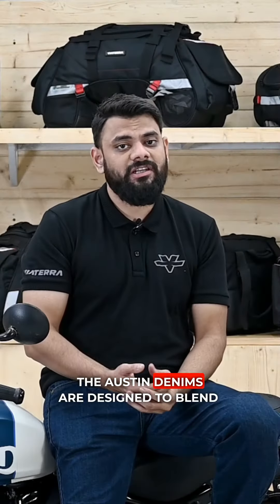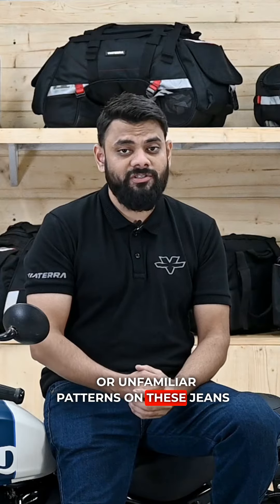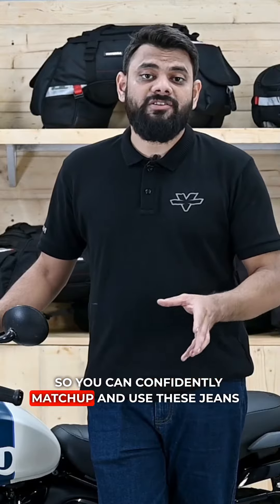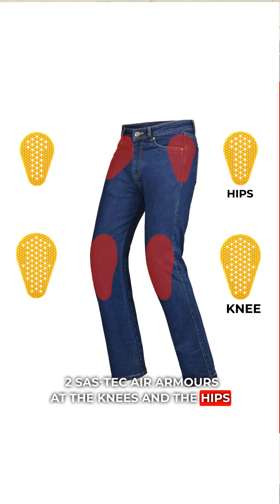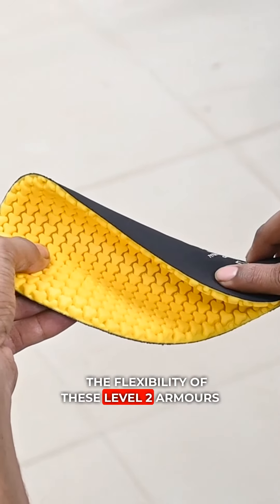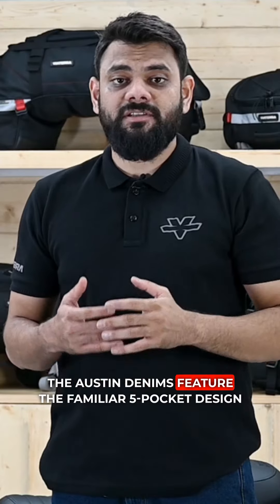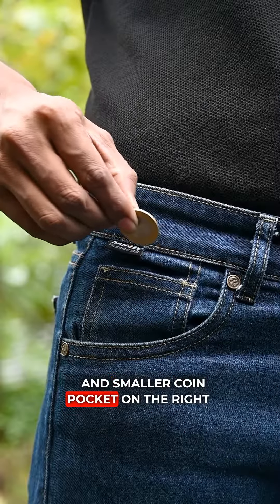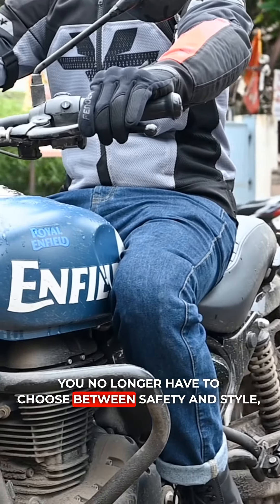Austin Motorcycle Riding Jean's Pants | CE Level 2 Protection & Optimum Comfort | ViaTerra Gear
The Viaterra Austin Motorcycle Riding Denims are truly made for daily-use. In this video, we share 3 features about the Austin denims that enhance comfort and utility in everyday scenarios. To find out more about the Viaterra Austin Riding Denims, please

1. Austin Motorcycle Riding Jeans with Armour

2. Miller Urban Mesh Motorcycle Riding Jacket

3. ViaTerra Bronson Retro Motorcycling Riding Boots